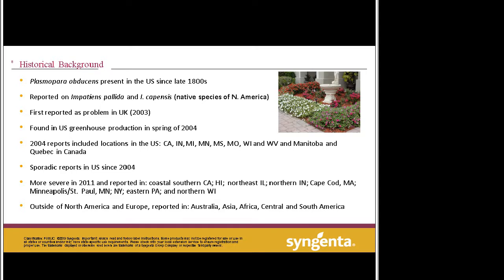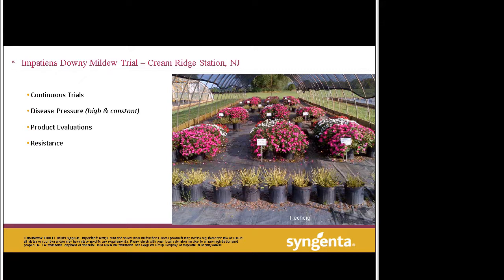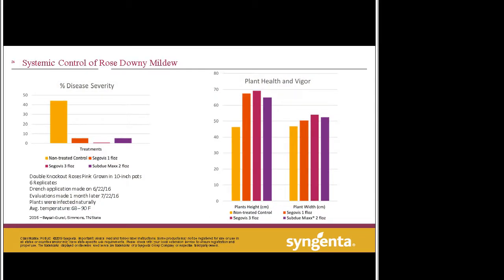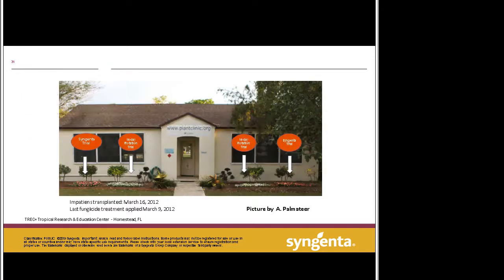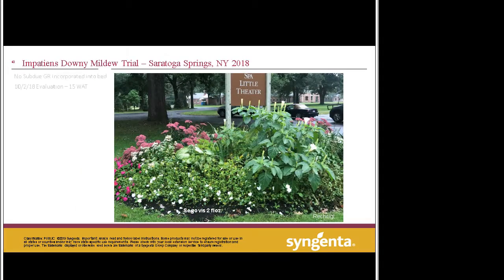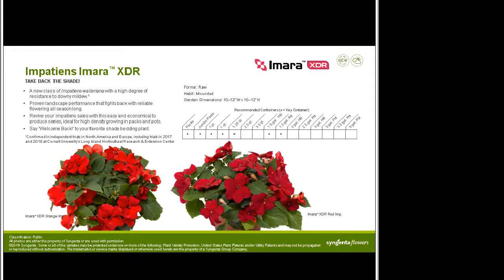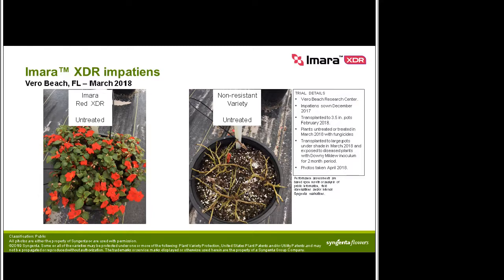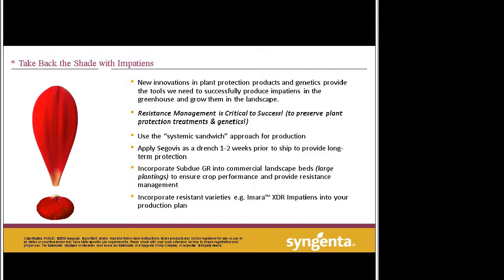Bringing Impatiens Back—Tools for controlling downy mildew in production and the landscape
Impatiens downy mildew (IDM) is a devastating disease that has impacted production and the successful use of impatiens in the landscape. Today, we have the tools to bring impatiens back. Learn more about the current status of IDM with special info about new Imara XDR impatiens and plant protection tools to “take back the shade.”

Featuring Nancy Rechcigl, technical services manager for ornamentals at Syngenta, and Jamie Gibson, technical representative at Syngenta Flowers.

Hosted by Chris Beytes, editor, GrowerTalks/Green Profit and Acres Online.

Original air date: Wednesday, February 6, 2019